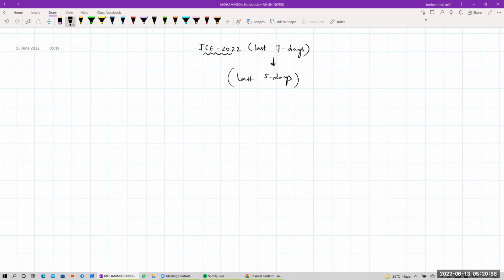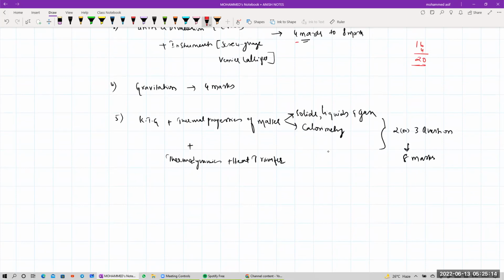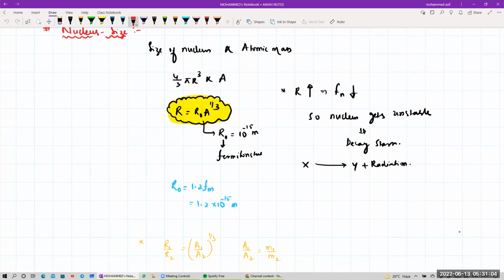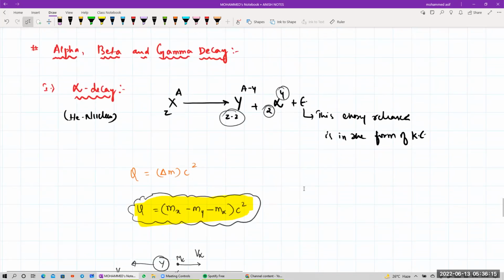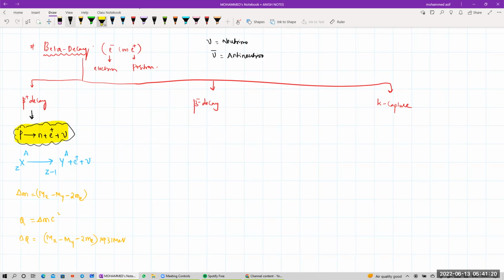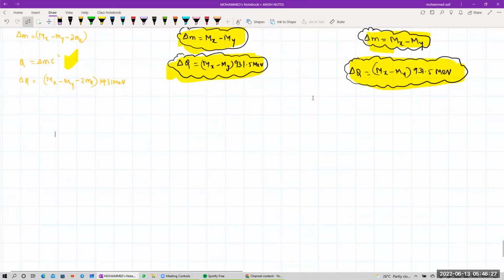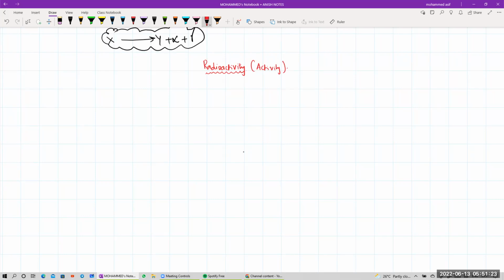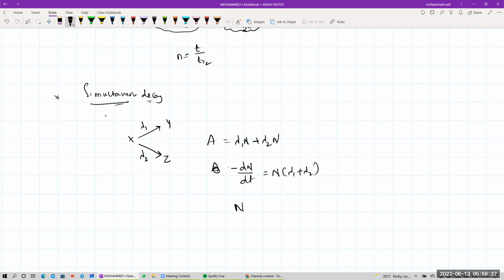NUCLEAR PHYSICS REVISION 2